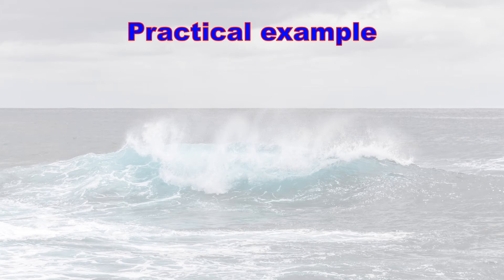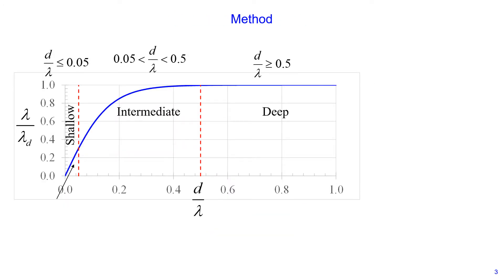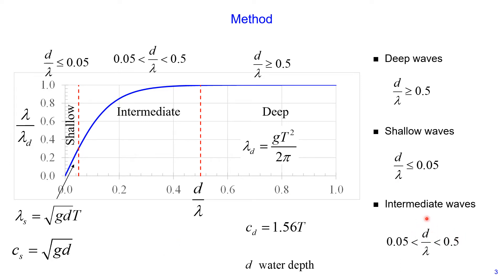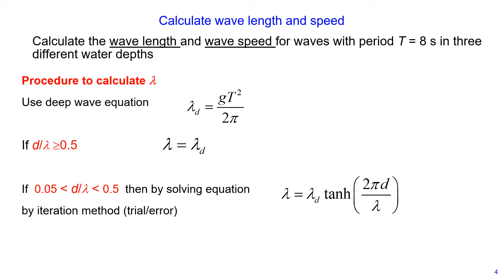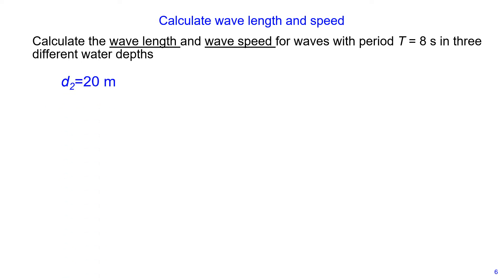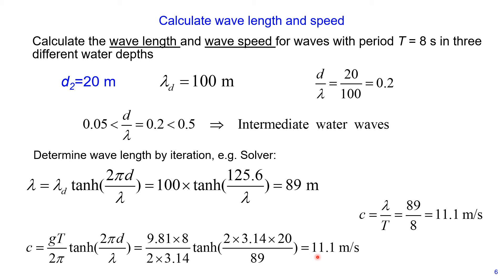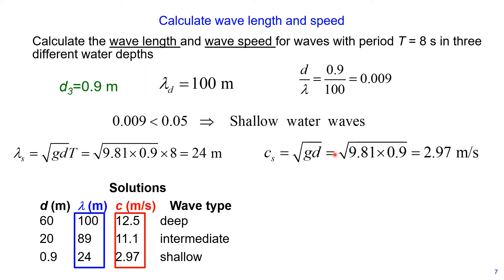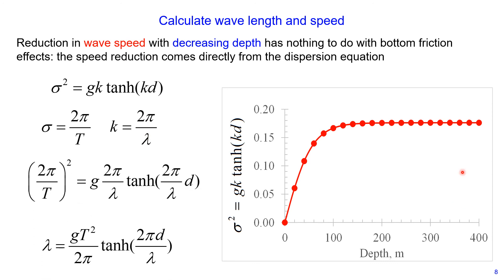Calculate Wave Length and Wave Speed: Deep vs Shallow vs Intermediate waves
Working with sea waves we usually know main parameters at the location of interest: the water depth, the design wave height, the wave period. Depending on the problem, we need to answer various questions, e.g.: What is the wave length? No matter what the problem is, you ALWAYS have to calculate the wave length. You also need to calculate wave speed.